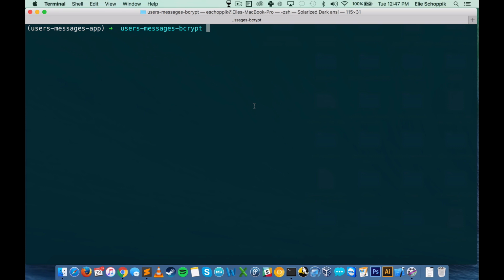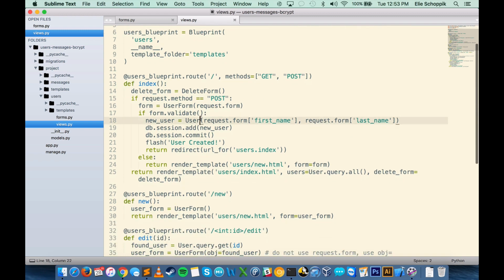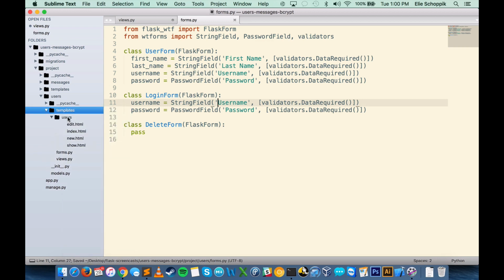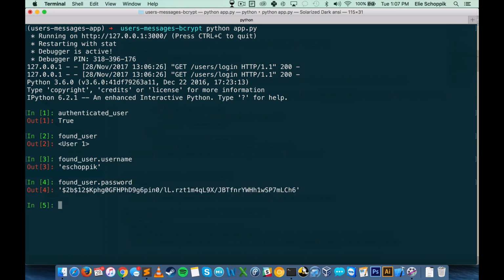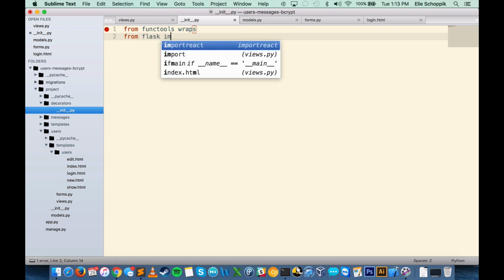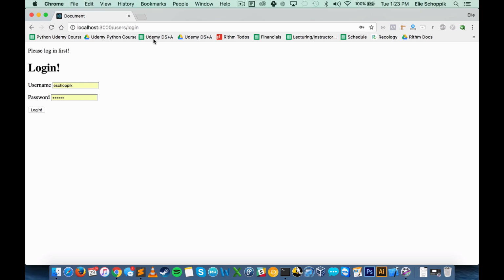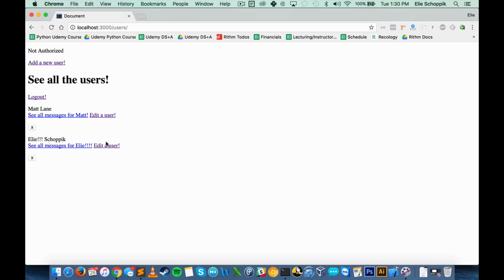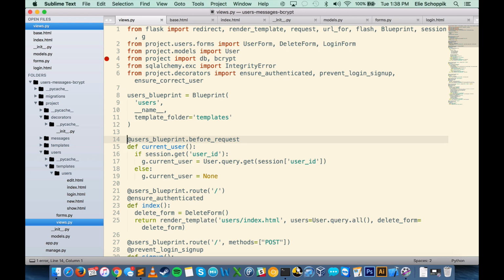Intermediate Flask - Authentication and Authorization with Flask-Bcrypt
In this video, we'll add Flask-Bcrypt to a One to Many application to hash passwords. We'll also ensure correct users with g and the session. Check out Rithm School's free curriculum page for this topic